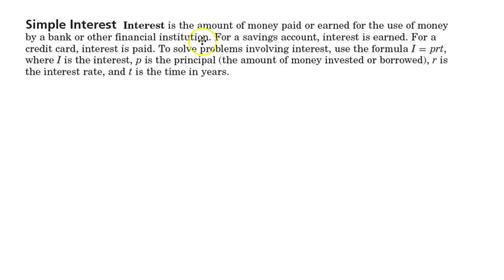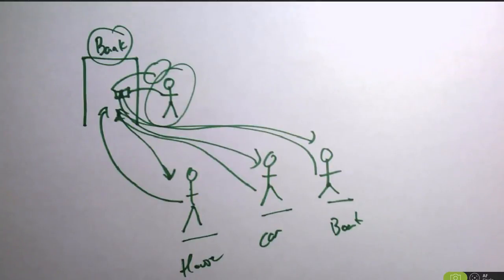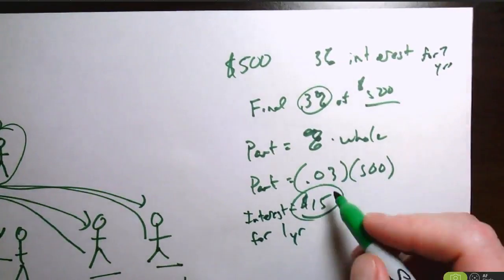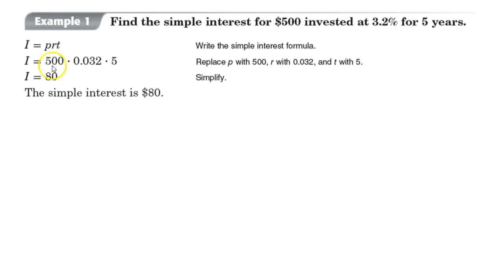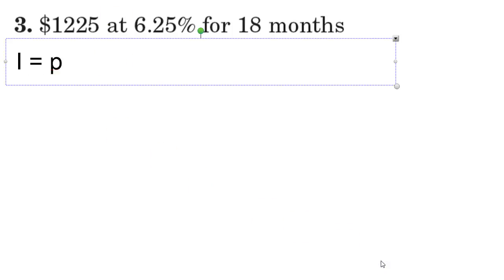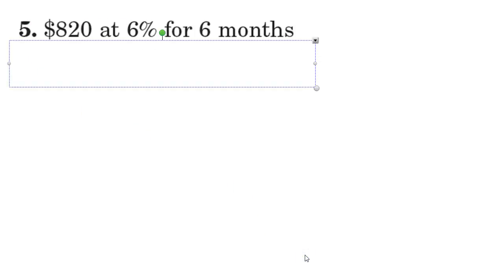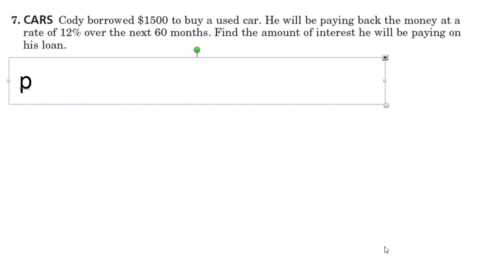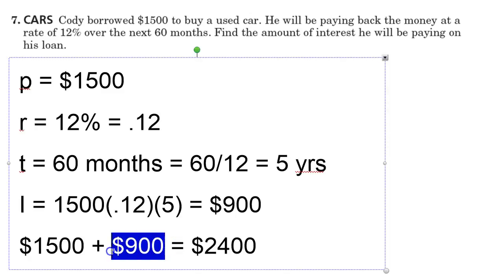7.7 - Pre-Algebra - Notes